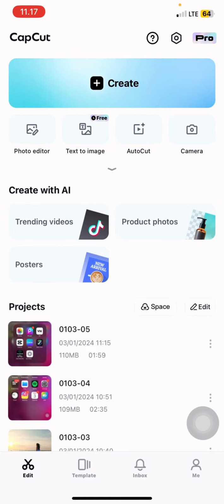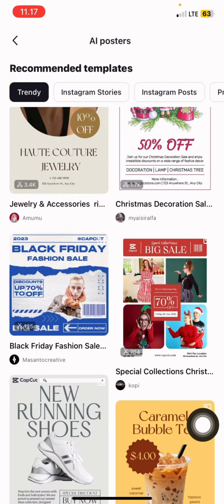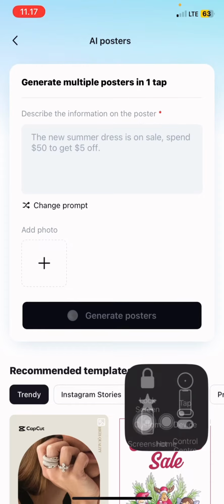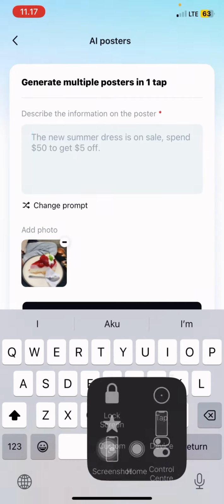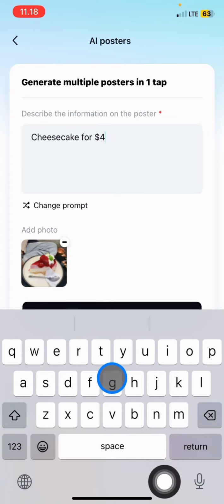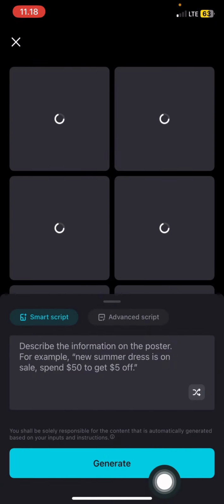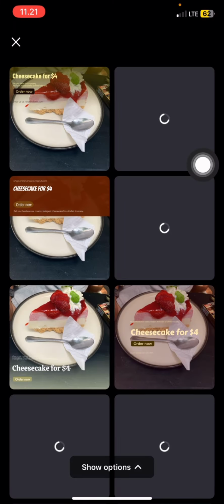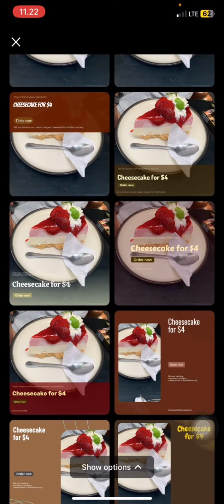Exploring Capcut Feature Updates 2024! How to Create Poster in Capcut by iPhone? Capcut Update!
Not only photo or video! Now Capcut is able to create a poster. By AI Technology, you can make a poster in Capcut. You only need to prepare the picture and the discribtion that you want to have on your poster. Here is the tutorial to make a poster in Capcut.